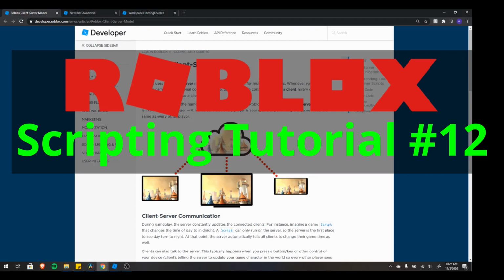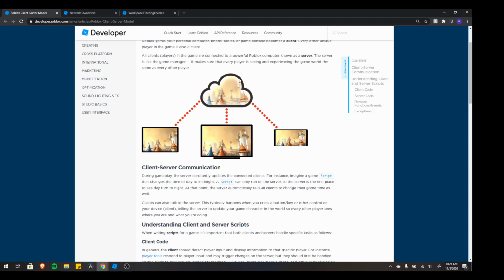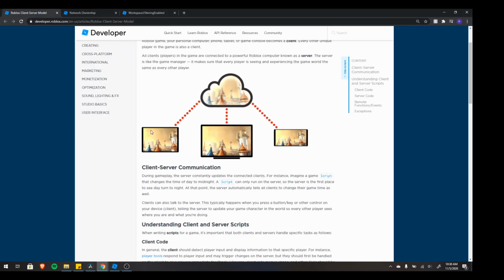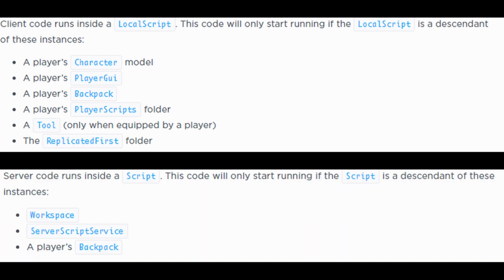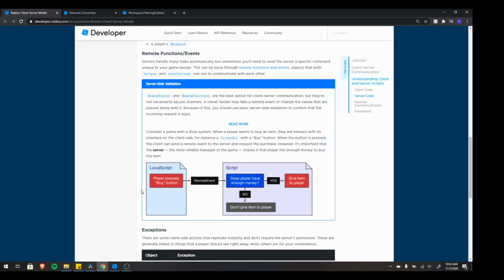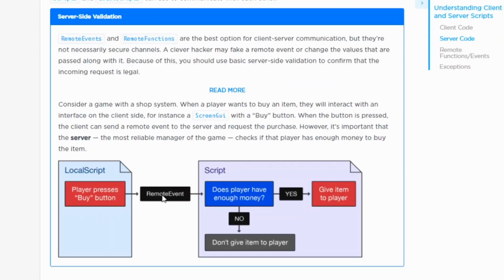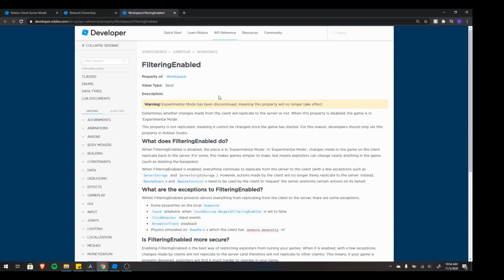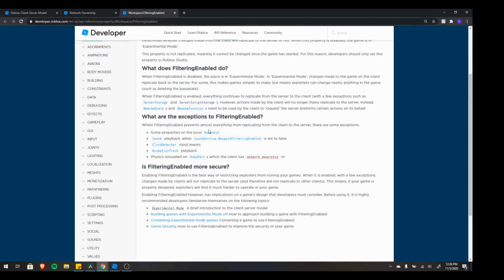Roblox How to Script for Beginners | #12 | Client-Server Model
This is the 12th video in this scripting series, and today I’m going to explain the Roblox Client Server model along with the difference between Scripts and LocalScripts.